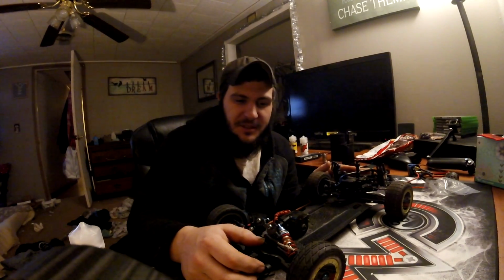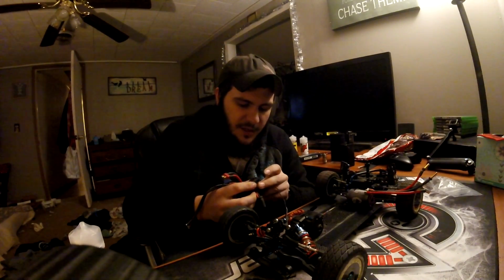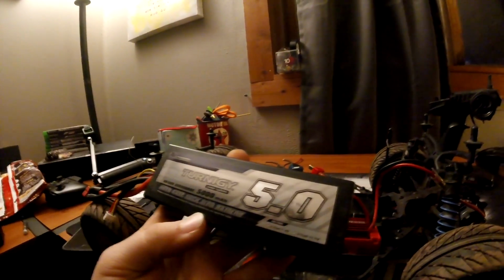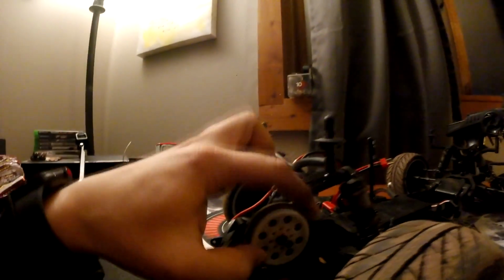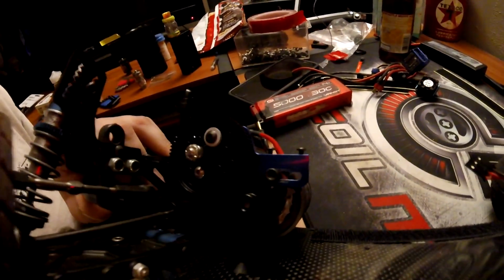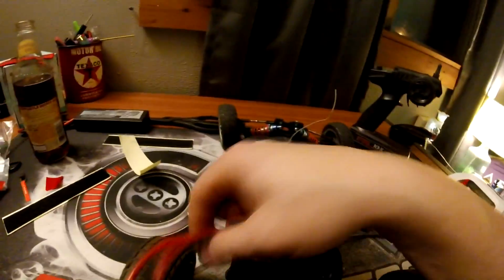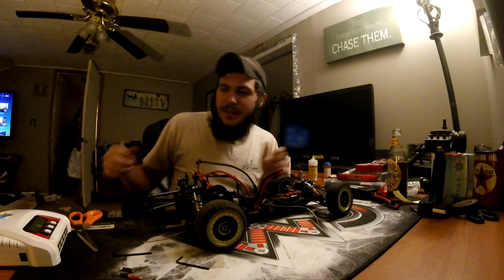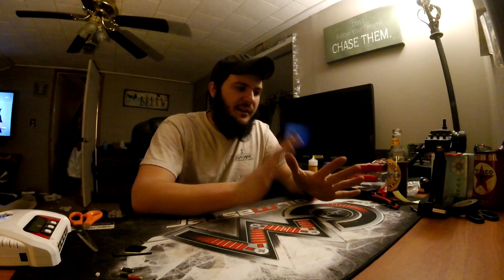Basics And Setting Up My RC Sprint Car (Custom Works GBX3)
Facebook.com/HunterTuned